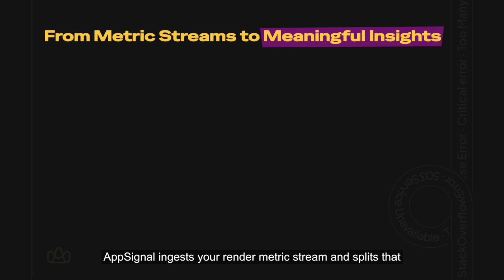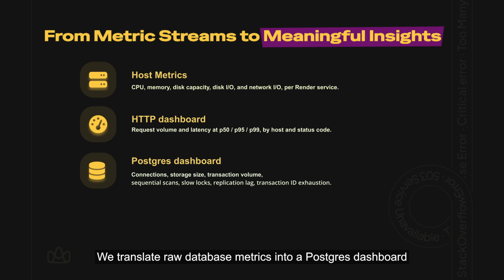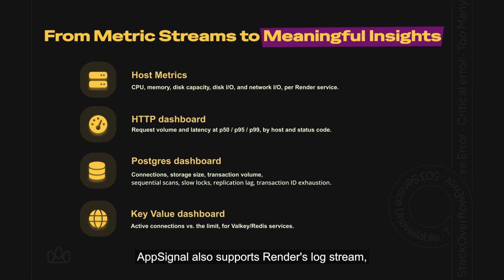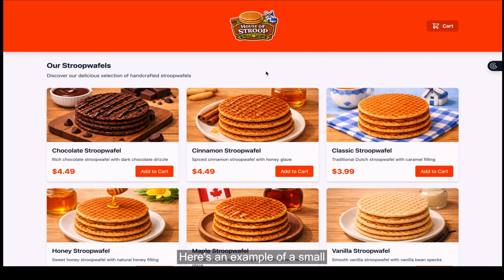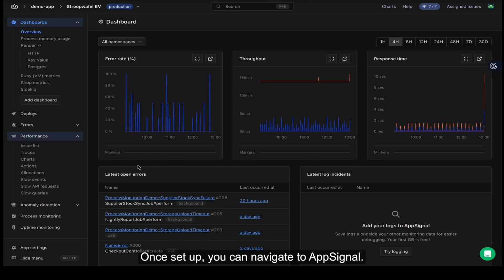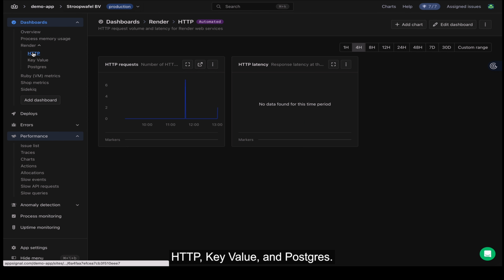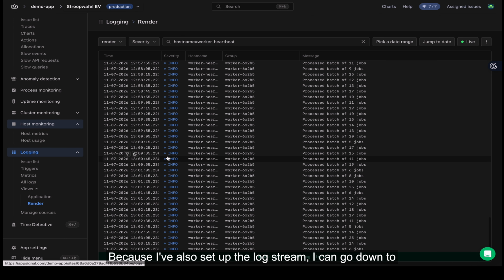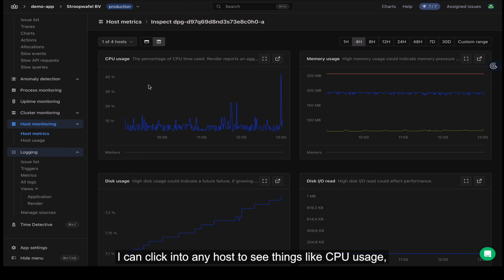Monitor Render metrics and logs with AppSignal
AppSignal now supports Render Metrics Stream and Log Stream, giving you one place to monitor your Render services, databases, infrastructure, and logs.

In this video, you’ll see how to connect Render to AppSignal and get:

* Host metrics for CPU, memory, disk, and network usage
* HTTP dashboards with request volume and p50, p95, and p99 latency
* Postgres metrics for connections, storage, slow locks, and replication lag
* Key Value metrics for active connections and service limits
* Centralized logs through Render Log Stream
* Automatic deploy markers for supported AppSignal integrations

Configure the Metrics Stream once per Render workspace, and your data will start appearing in AppSignal within minutes.